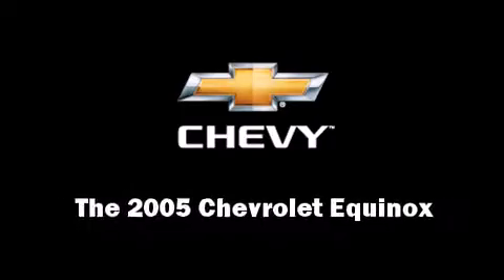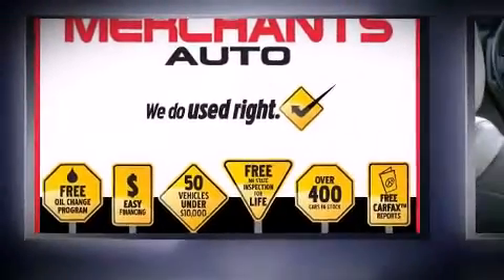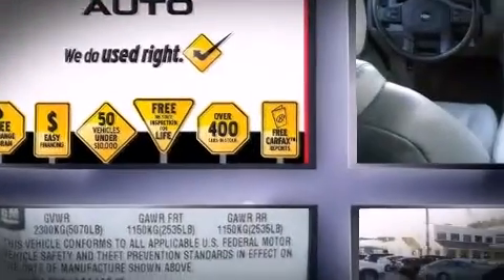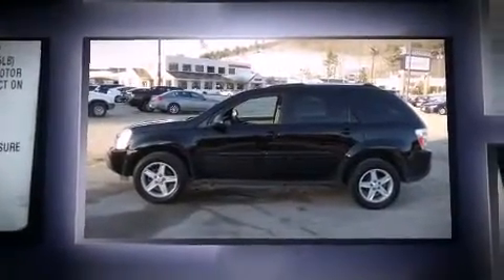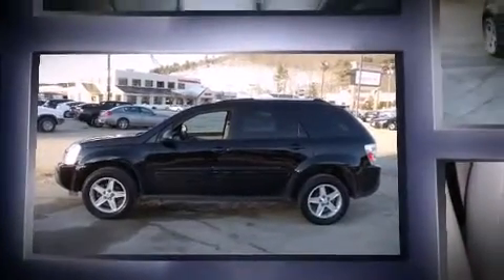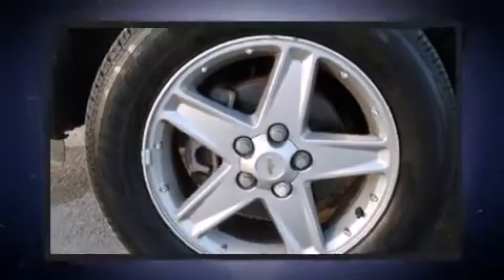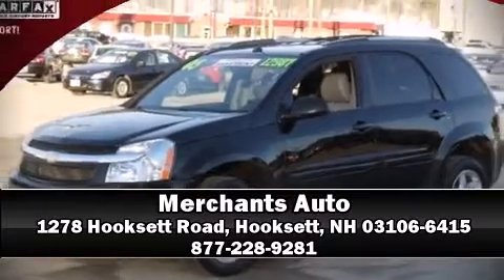2005 Chevrolet Equinox 4dr AWD LT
Merchants Auto
1278 Hooksett Road

You can expect a lot from the 2005 Chevrolet Equinox. Top features include front fog lights, a tachometer, variably intermittent wipers, air conditioning, tilt steering wheel, power windows, a roof rack, and remote keyless entry. Passenger security is always assured thanks to various safety features, such as: dual front impact airbags, a security system, and ABS brakes. Sophisticated all wheel drive assures superb handling in any weather condition It also arrives with a Carfax history report, providing you peace of mind with detailed information. Our sales reps are knowledgeable and professional. We'd be happy to answer any questions that you may have. Stop in and take a test drive!